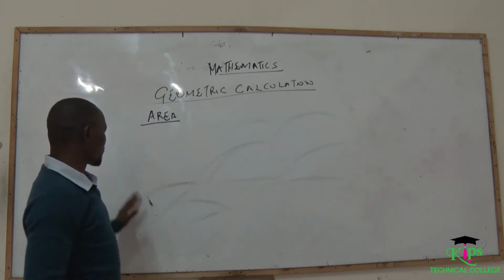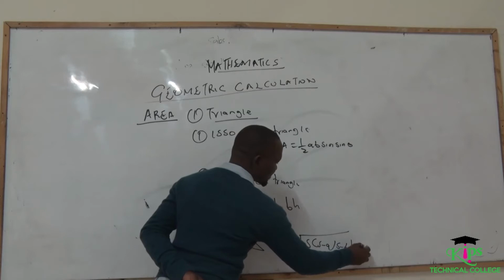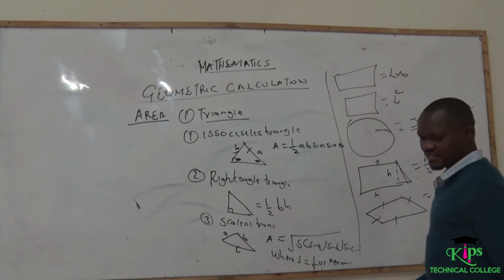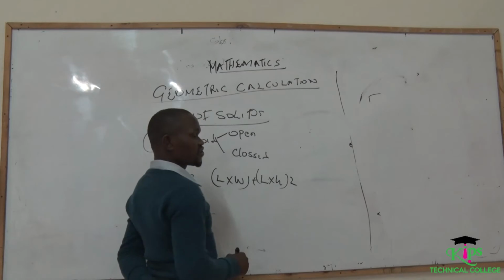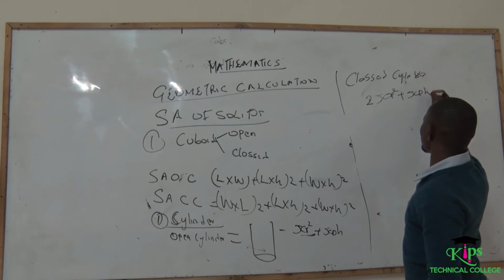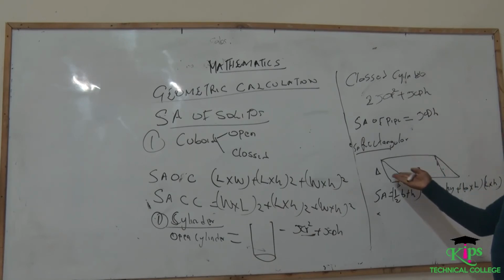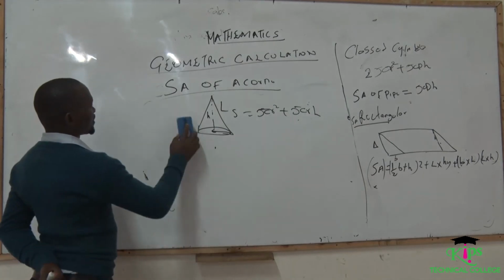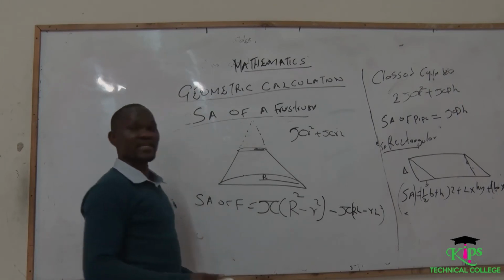MENSURATION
AREA OF SOLIDS